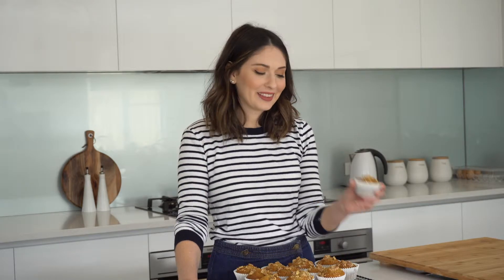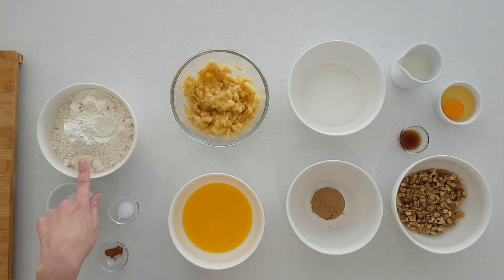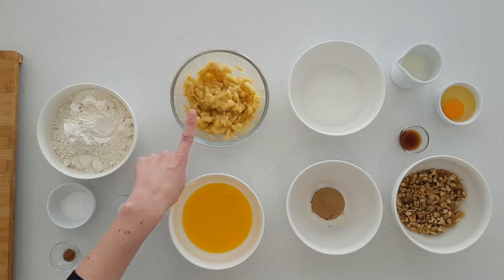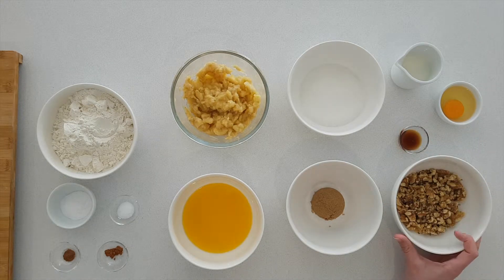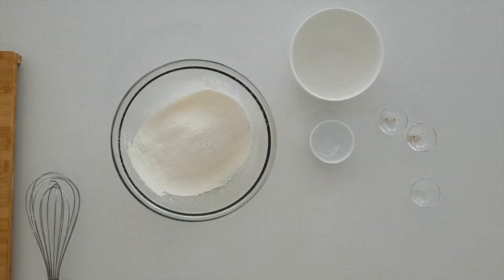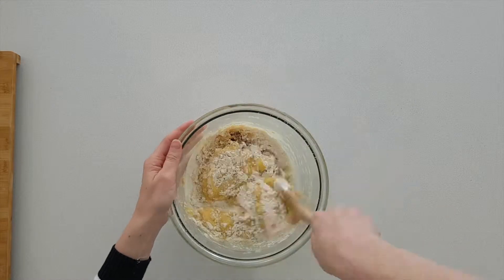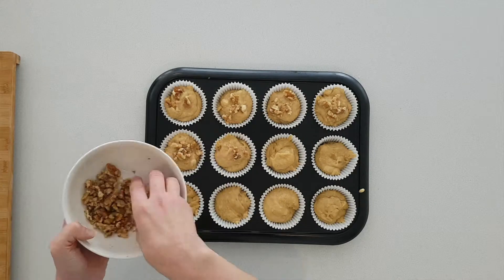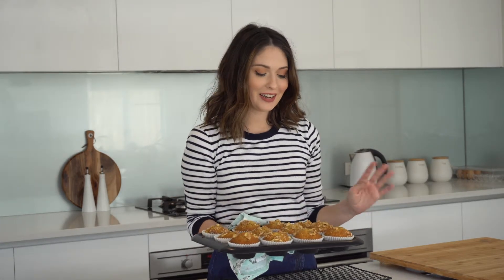Delicious Banana Nut Muffins - Em's Sweet Life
It doesn’t get any better than these Delicious Banana Nut Muffins! With walnuts added to make them even more delicious, I usually make these every couple of weeks and snack on them for breakfast, morning tea, afternoon or dessert (pretty much all day, really). These Delicious Banana Nut Muffins are so easy to make and so tasty. If you are like me and love banana muffins you should give these a try. Also, if you are like me and always have abundance of over-ripe bananas left over that’s a good excuse to whip-up these Delicious Banana Nut Muffins!

Ingredients:

- ½ cup plain flour
- 1 ½ tsp. bicarbonate of soda
- ¼ tsp. salt
- 1/8 tsp. nutmeg
- 1/8 tsp. cinnamon
- ½ cup melted butter
- 3 bananas
- ½ cup sugar
- ¼ cup brown sugar
- ¼ cup milk
- 1 egg
- 1 tsp. vanilla extract
- 1 cup walnuts

If you recreate any of my recipes, please don’t forget to tag me @emssweetlife. I would love to see your creations.